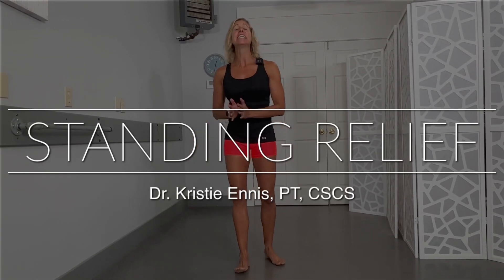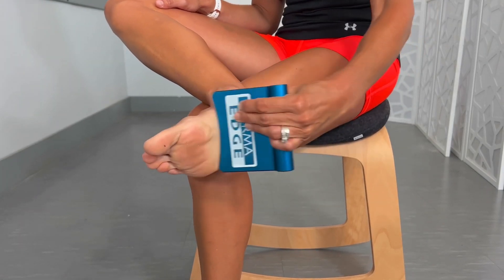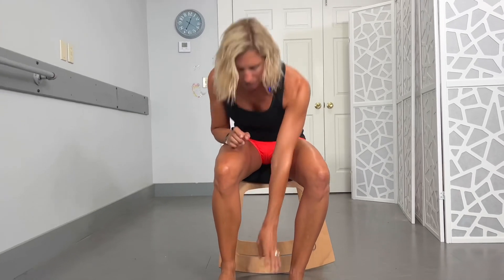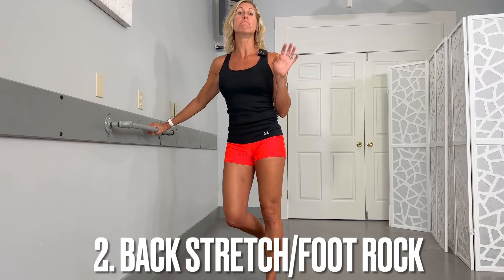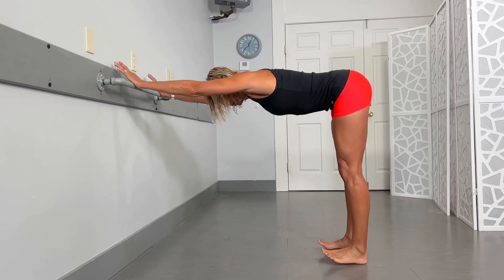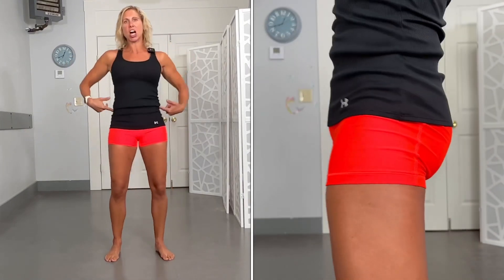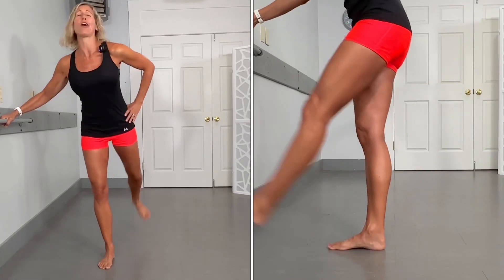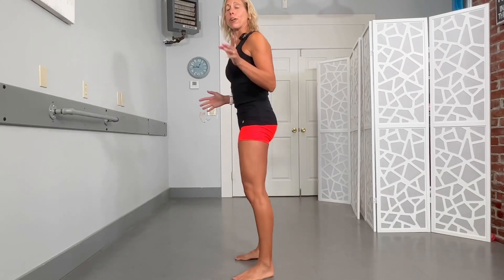Boost Energy at Work with 5 Energizing Exercises!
Are you tired of feeling drained after standing all day at work? Discover a renewed sense of energy with our 5 standing exercises designed to combat fatigue and invigorate your body. Whether you're at your desk or on your feet, these simple yet effective routines will help you feel better and more comfortable throughout your workday. Say goodbye to discomfort and hello to increased vitality! Join me as I guide you through these easy-to-follow exercises that are tailor-made for individuals who stand all day. Don't let fatigue hold you back – let's embark on this journey to a more energetic you, together!

0:00 Intro
0:27 Foot release
1:40 Back stretch/foot rock
2:44 Hip circles
3:23 Leg swings
3:47 Butt kicks